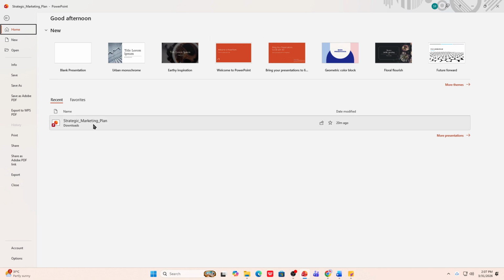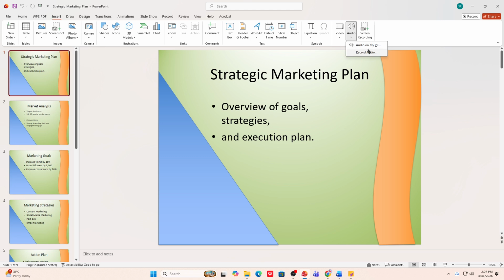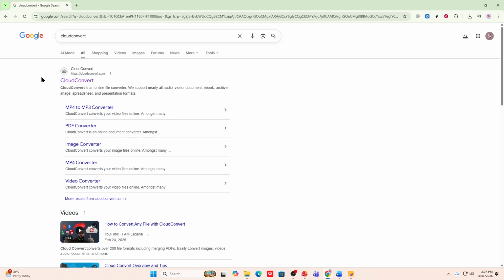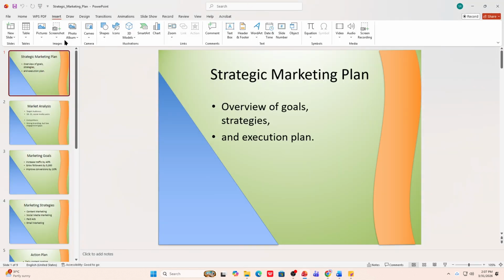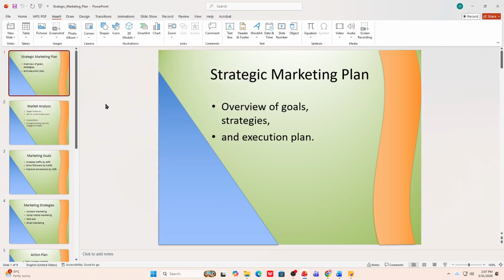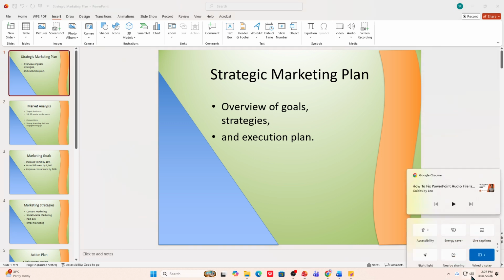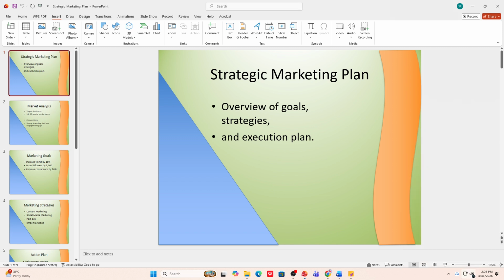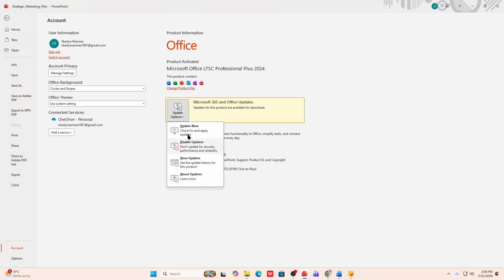How to Fix PowerPoint Audio File Issues [2026 Guide]